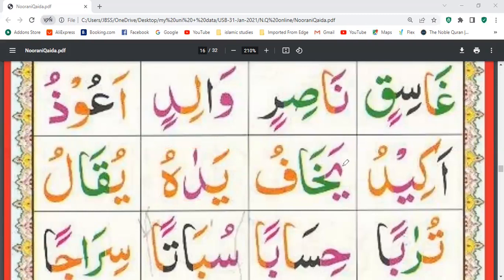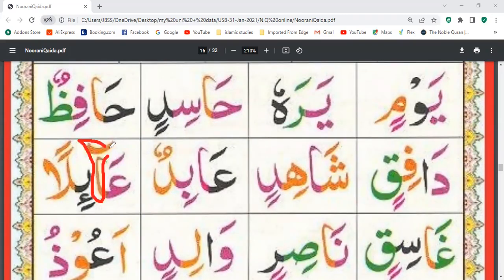quiz, she can do it !!!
taht's how your kids can learn to solve even difficult Arabic words.
Noorul Quran online Islamic studies, many are learning with us, while many others have graduated successfully
students of all ages around the world can register for our classes,
best Qualified teachers work around the clock according to the need and ease of students.
students can avail of these options:
 full English medium class
 Urdu medium class
 mix medium class
you can get yourself or your kid registered for:
  Nazra
 Qaida
 Tajweed
 accent,
 Hifz,
 translation,
 Arabic language,
 Islamic history,
 Islamic storytelling short classes.